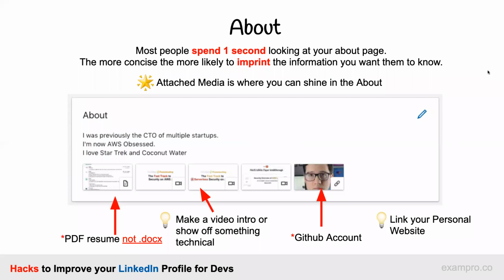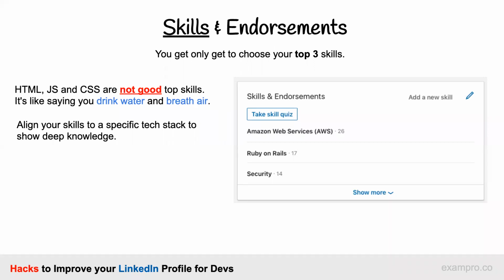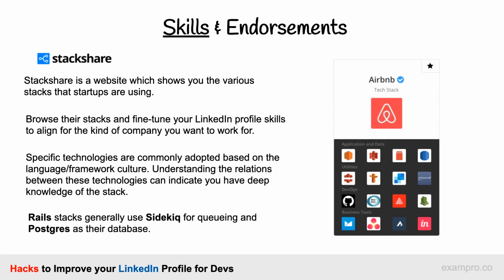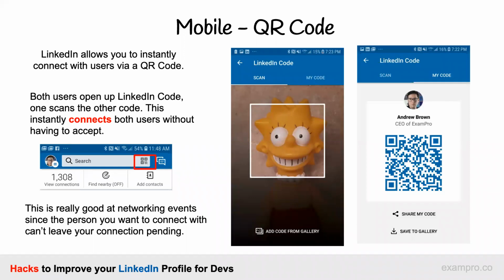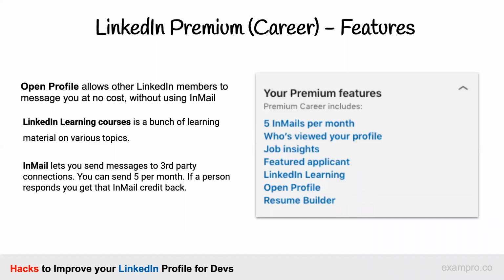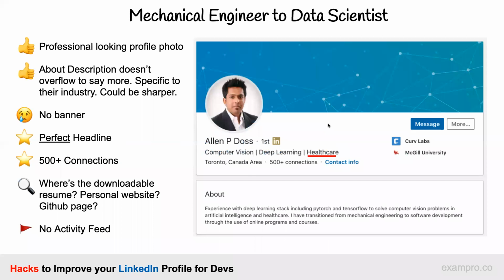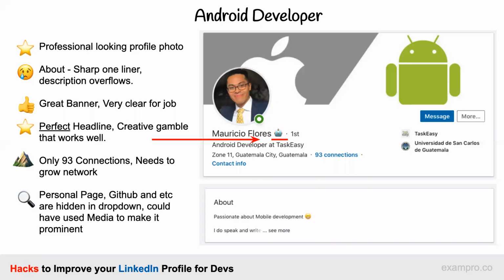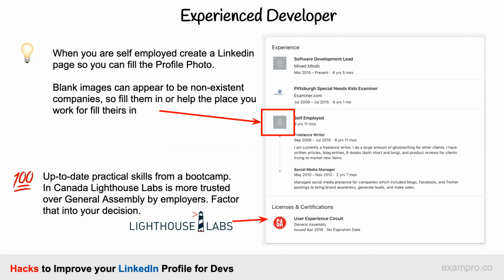Hacks to Improve your LinkedIn Profile for Devs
A web-dev career talk that I live-streamed at DevHub Lunch && Learn on July 30th 2019.